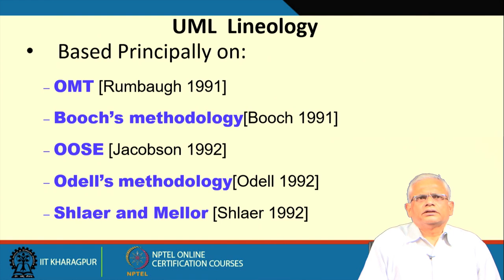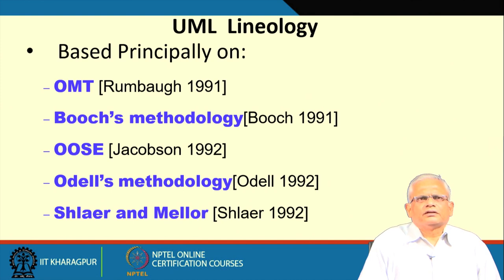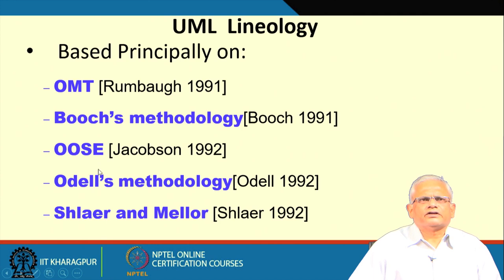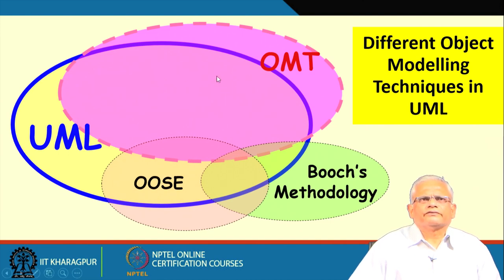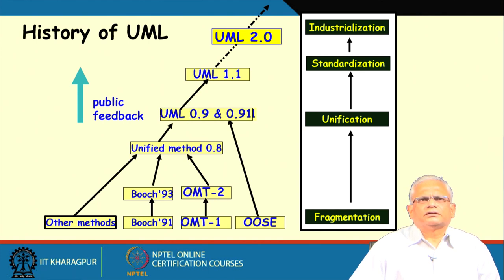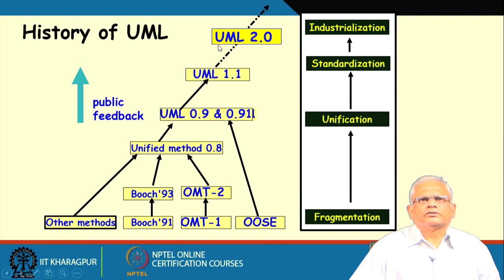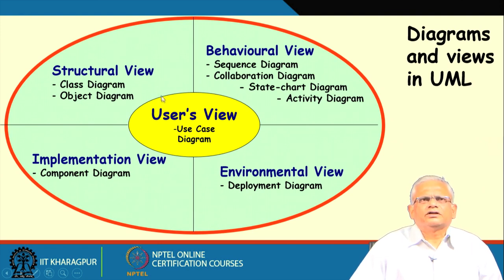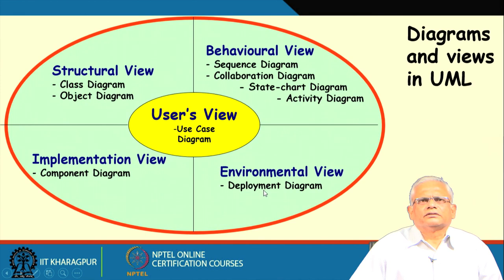Lecture 02 Basic Concepts in UML Object Oriented System development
Course by - IIT Kharagpur NPTEL